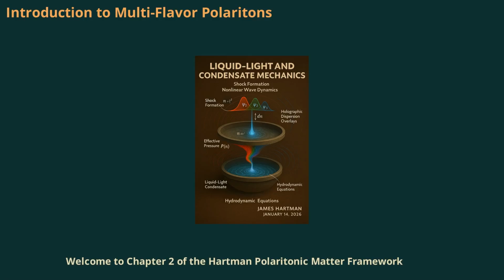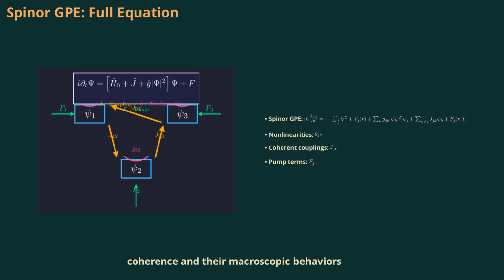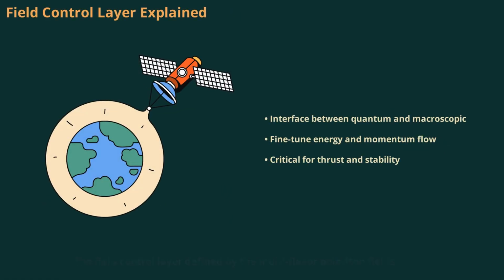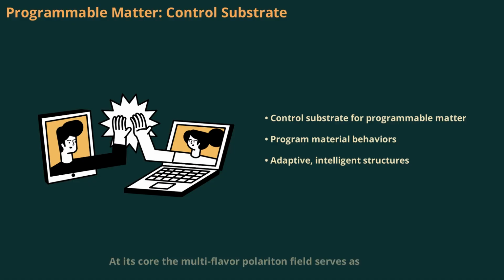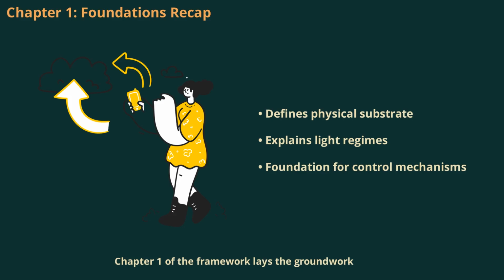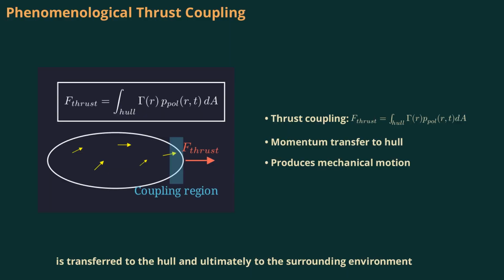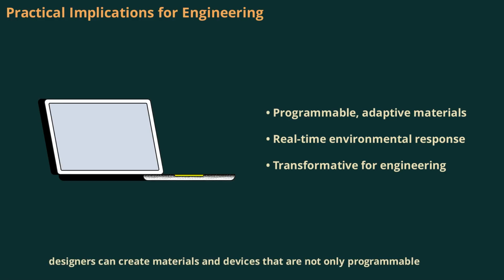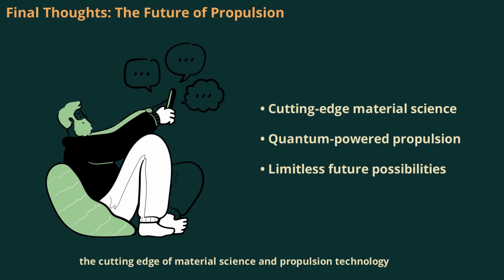THE HARTMAN POLARITONIC MATTER FRAMEWORK HPMF Chapter 2 Video2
📌 Video Timestamps (Chapter 2 – HPMF)

Total Runtime: ~16:24

00:00 – Introduction & Chapter 2 Scope
Overview of the Hartman Polaritonic Matter Framework and the objectives of Chapter 2.

01:05 – Recap of Chapter 1 Foundations
Brief contextual bridge: vacuum structure, polaritons, and field-coupled matter states.

02:20 – Definition of Polaritonic Matter States
Formal definition of hybridized matter–field entities within relativistic and QFT constraints.

03:55 – Vacuum Polarization & Zero-Point Field Coupling
How structured vacuum fluctuations enable polaritonic coherence.

05:30 – Electromagnetic–Gravitational Cross-Coupling
Tensor-level discussion of EM stress-energy interactions with spacetime curvature.

07:10 – HPMF Core Field Architecture
Explanation of layered field domains, boundary conditions, and symmetry constraints.

08:55 – Inertial Modification Mechanisms
How polaritonic states alter effective inertia without violating conservation laws.

10:40 – Time Dilation & Local Metric Effects
Localized relativistic effects arising from high-density field coherence.

12:15 – Propulsion-Relevant Implications
How HPMF principles translate into non-reactionary propulsion concepts.

13:45 – Engineering Constraints & Scalability
Material limits, energy density thresholds, and realistic development challenges.

15:10 – Chapter 2 Summary & Transition
Key takeaways and preview of Chapter 3.

🎓 Explanation for YouTube Viewers

This video presents Chapter 2 of The Hartman Polaritonic Matter Framework (HPMF), an advanced theoretical model exploring how matter can enter stable hybrid states with structured electromagnetic and vacuum fields.

Rather than speculative fiction, this framework is intentionally constrained by:

Relativistic field theory

Quantum electrodynamics (QED)

Vacuum polarization physics

Stress-energy tensor formalism

Chapter 2 focuses on polaritonic matter, where particles are no longer treated as isolated masses, but as field-coupled entities whose inertia, time response, and gravitational interaction can be subtly modified through coherent field architectures.

For viewers, this chapter explains:

How vacuum energy can be structured without violating known physics

Why inertia may be an emergent field property rather than an absolute

How propulsion concepts can exist without propellant, reaction mass, or exotic matter

This is a conceptual physics framework, not a claim of a completed device. Its purpose is to establish a mathematically defensible pathway for future experimental and engineering exploration.

🧠 Concept Creation & Credit Details

Original Concept & Framework:
The Hartman Polaritonic Matter Framework (HPMF)

Created and Developed by:
Colonel James Hartman

Concept Role:
Originator of the HPMF architecture, including:

Polaritonic matter state formulation

Field–matter inertia coupling model

Vacuum-structured propulsion implications

Relativistically compliant propulsion pathways

Nature of Work:
Independent theoretical physics and advanced propulsion research, presented for educational, conceptual, and scientific discussion purposes only. @Three Brothers Colonel Band. Concepts, designs, artwork, music, research, trademarks, and original content are protected. Futuristic, conceptual, and experimental material is presented for educational, artistic, commentary, and entertainment purposes only. No endorsement, safety guarantee, investment advice, engineering certification, or operational instruction is implied.